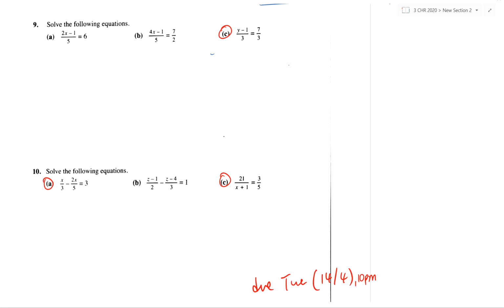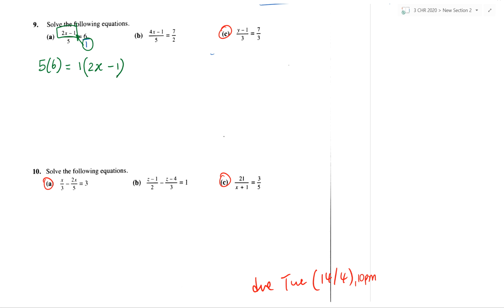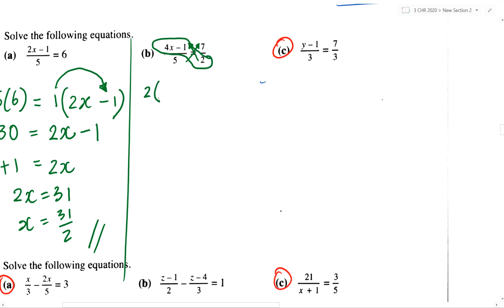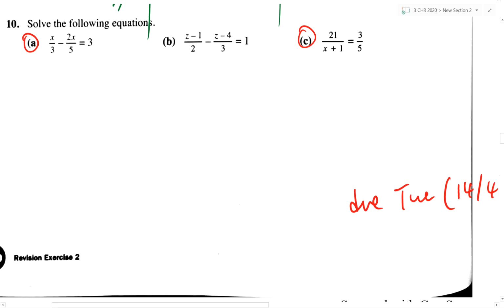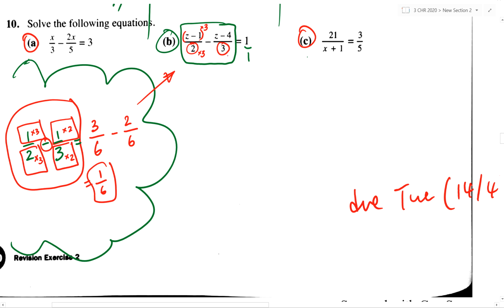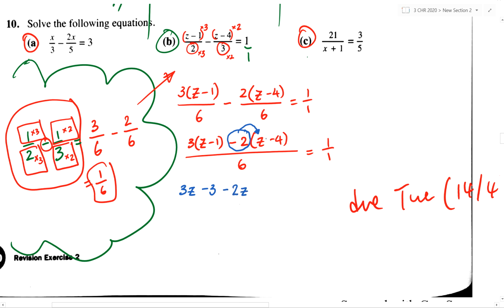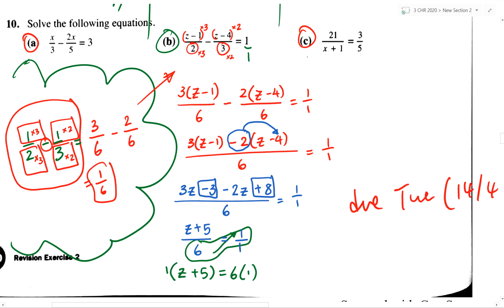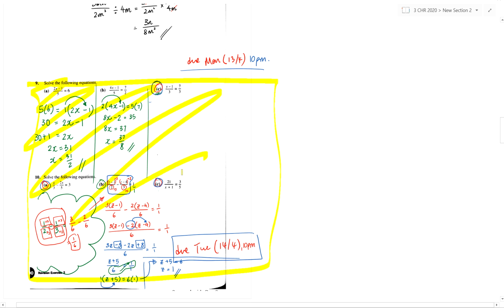13 Apr HBL WB Pg 100